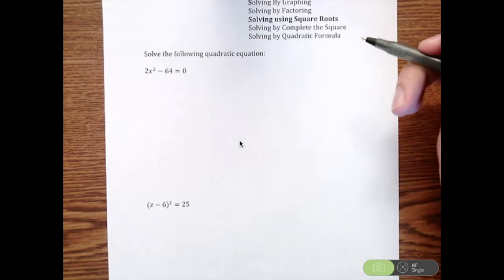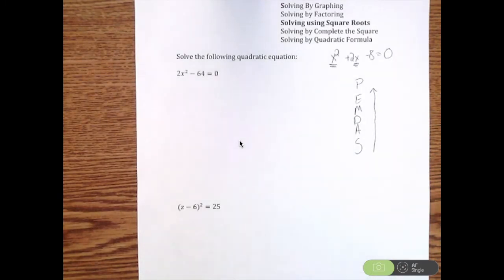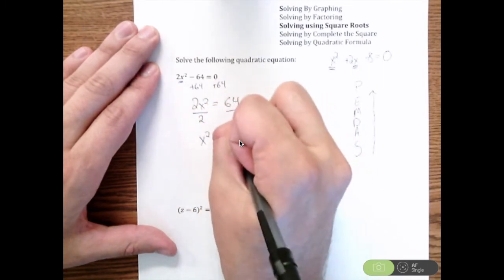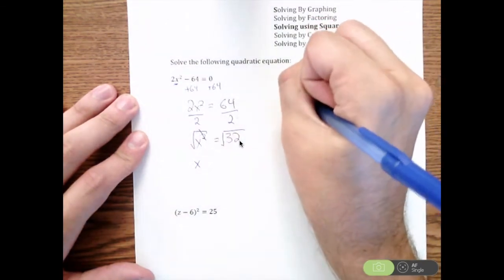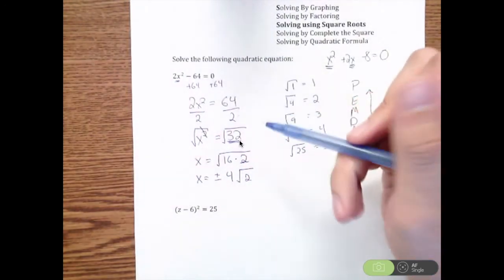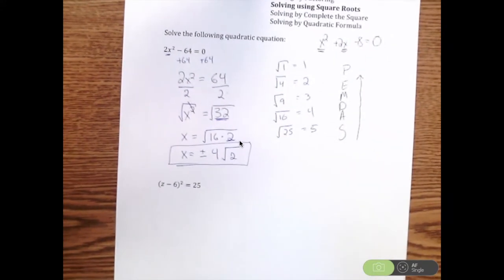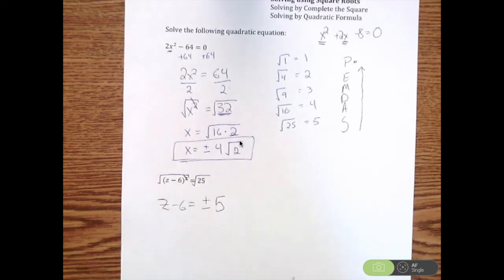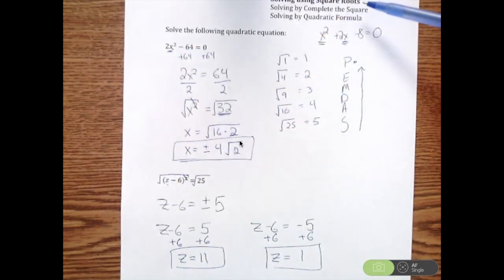Solving Quadratics by Square Roots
This video will look at how you can solve quadratic equations by using square roots.